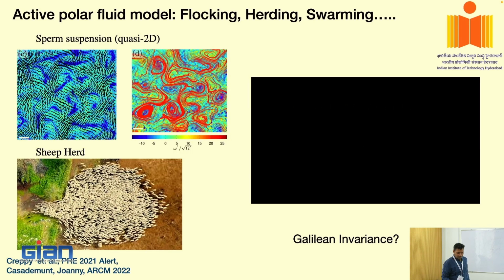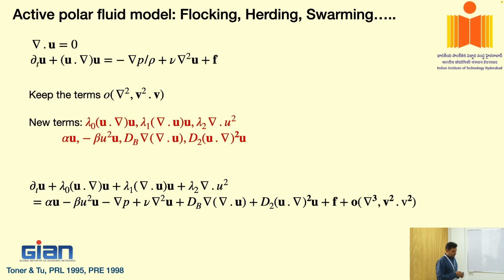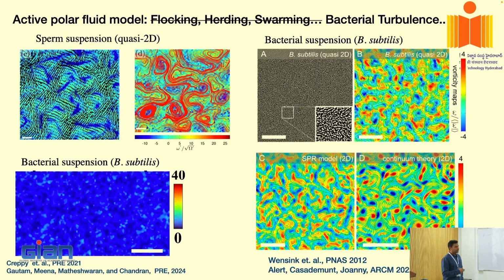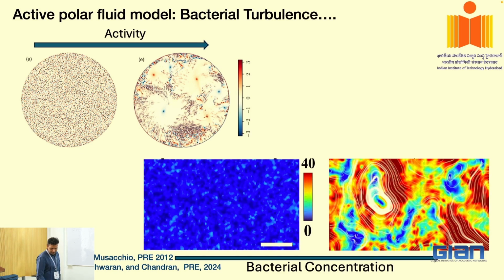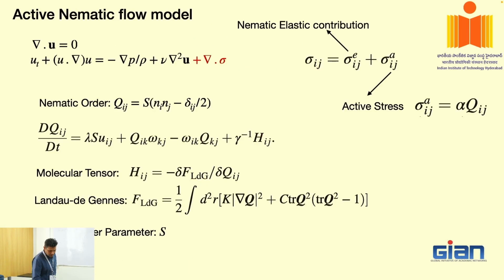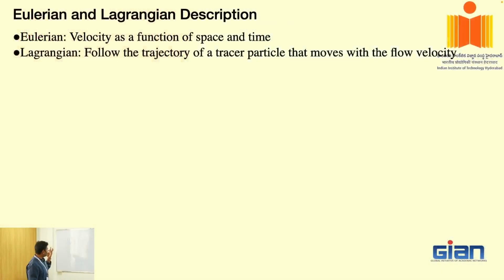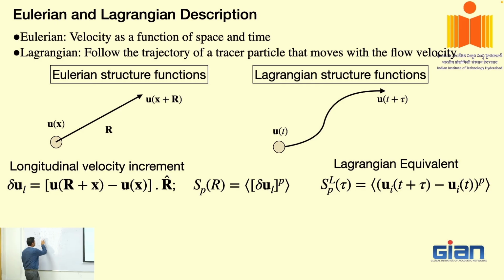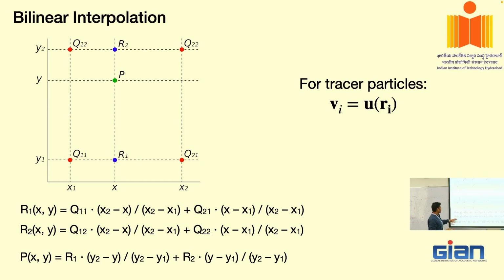L03 Lagrangian Tracking